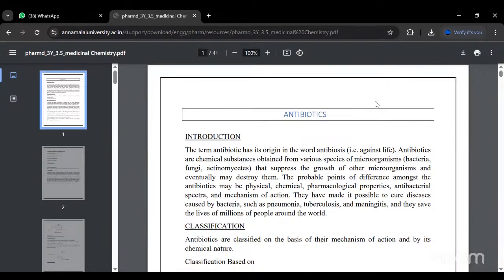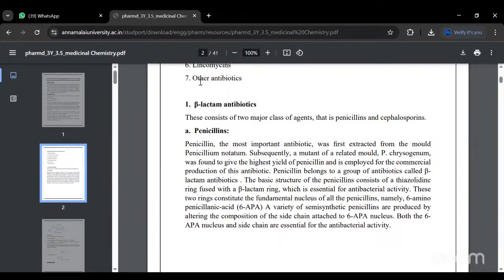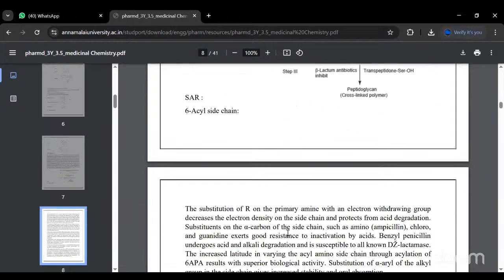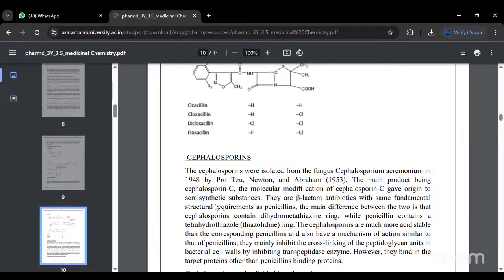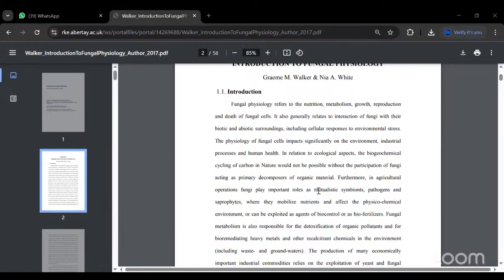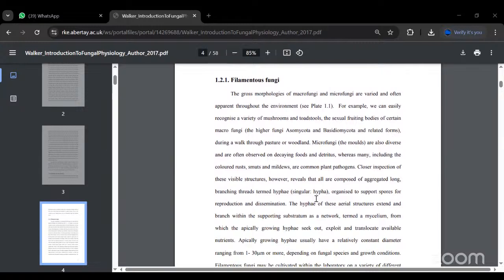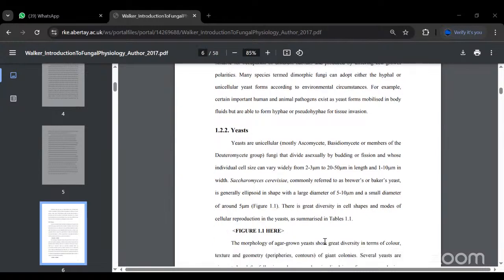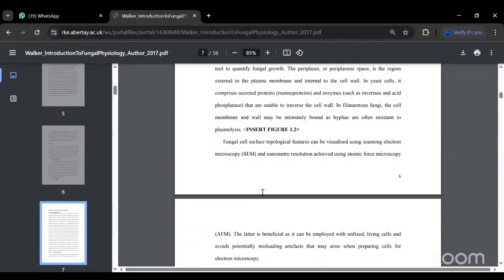PG-2nd-Yr-Course - 7 : Applied Mycology and Plant Pathology